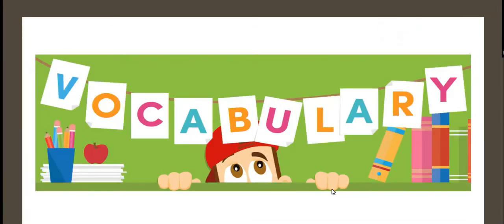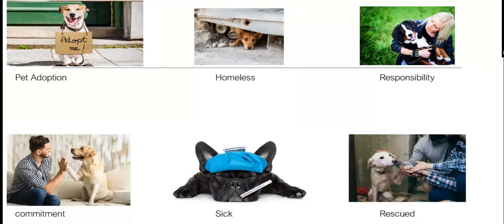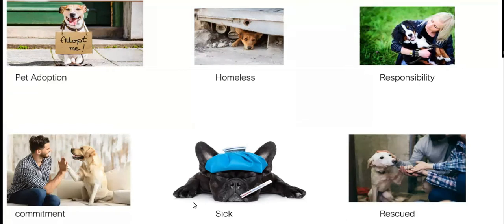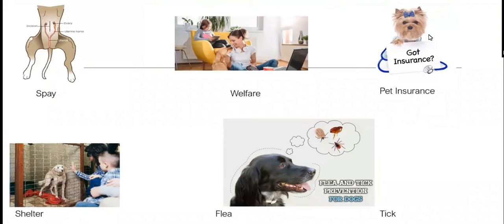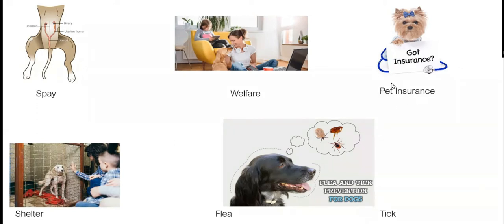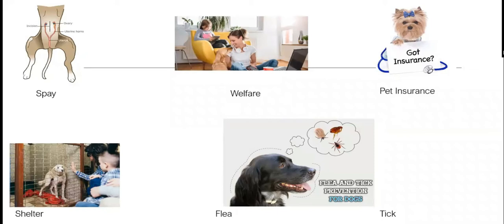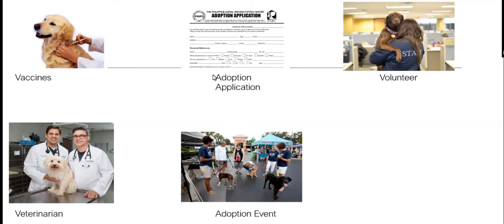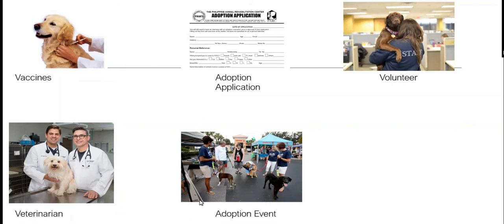DOGS VOCABULARY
DOGS
ADOPTION

En Speak Up School ofrecemos soluciones educativas especializadas en la enseñanza del idioma Inglés, Francés, Preparación TOEFL, Preparación EXCI, Club de Conversación y Asesoría de Matemática para niños, jóvenes, adultos y empresas. Contamos con 20 años de experiencia ofreciendo clases presenciales y en línea en nuestras 10 sucursales en Nuevo León y online para la república mexicana.
PROMOCION: INSCRIPCION GRATIS AL MENCIONAR QUE NOS VISTE EN YOUTUBE.
COSTOS DESDE $500 PESOS MENSUALES.